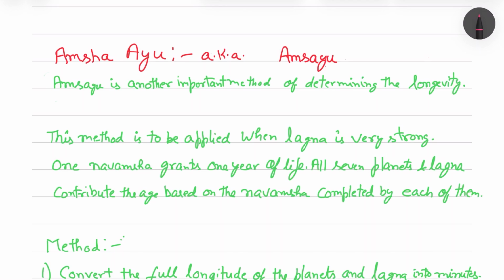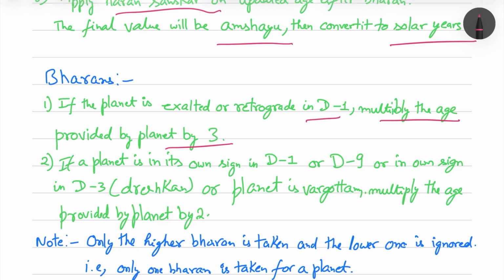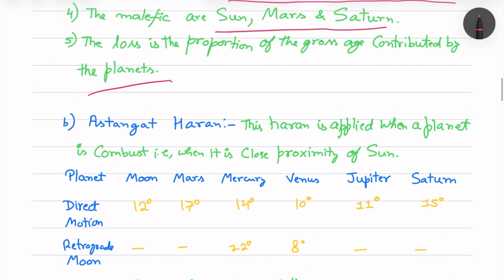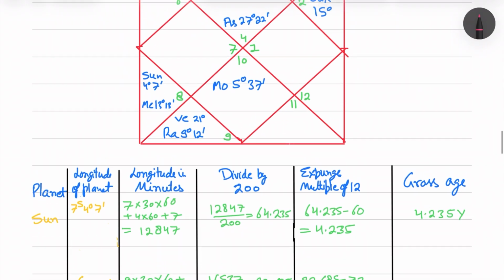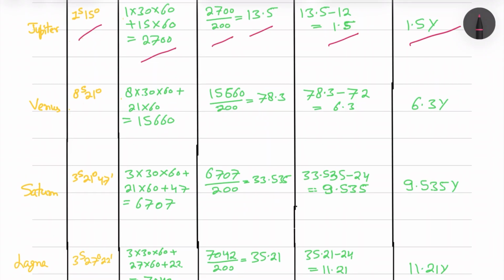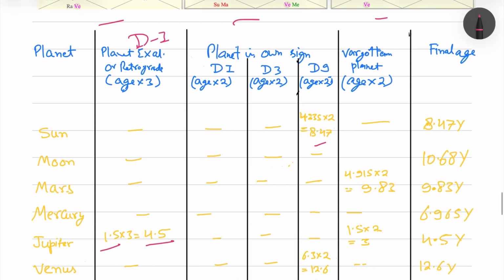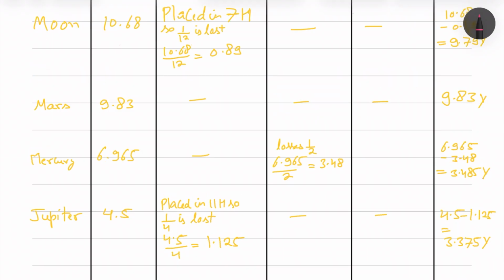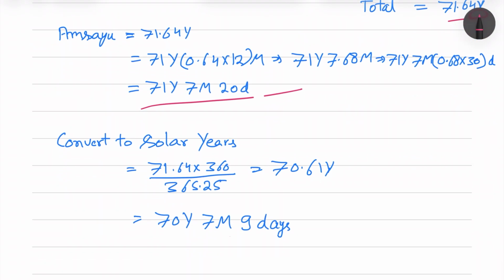Amsha Ayu in Longevity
Amsha Ayu Calculation in Longevity

Calculations of Amsha Ayu or Amsayu in  Longevity

Example used of Smt Indira Gandhi Ji
DOB:19/11/1917
TOB: 23:11
POB: Allahabad, UP